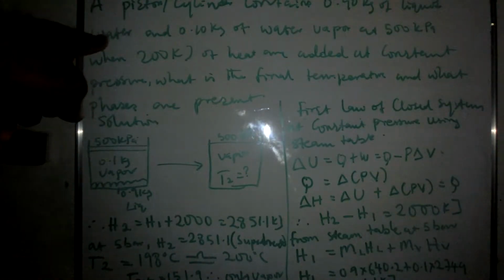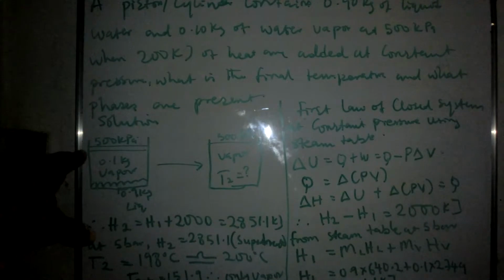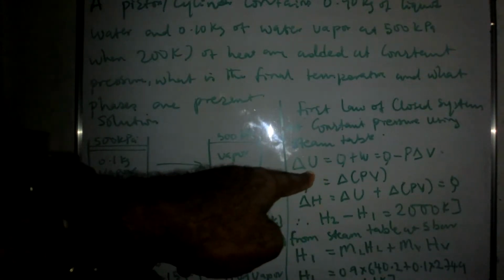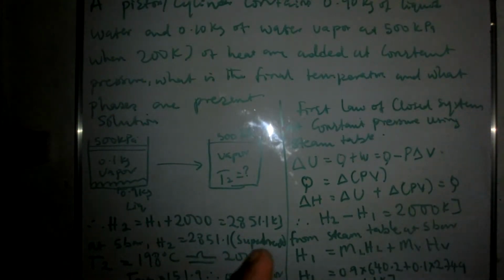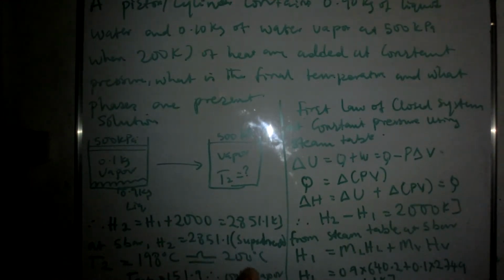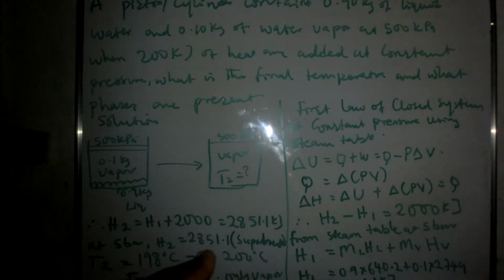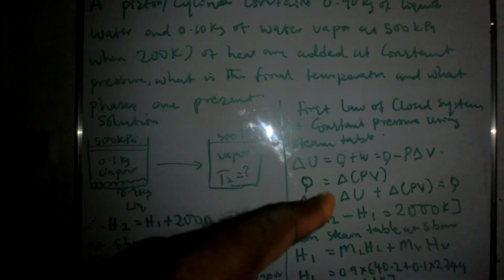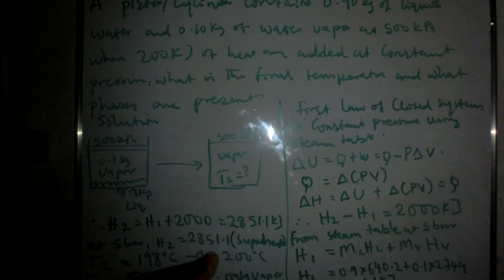pistone cylinder calculation